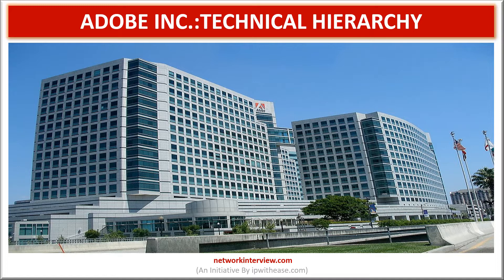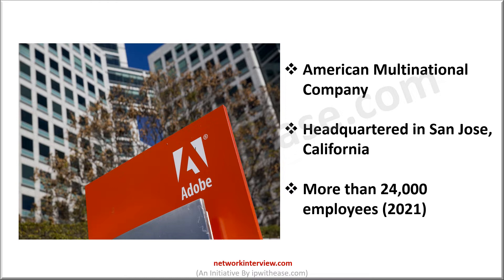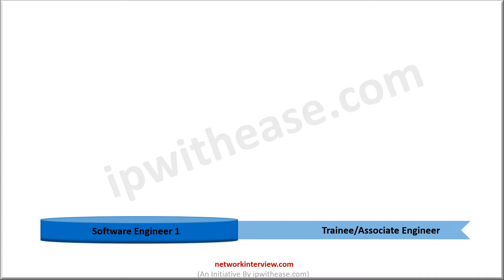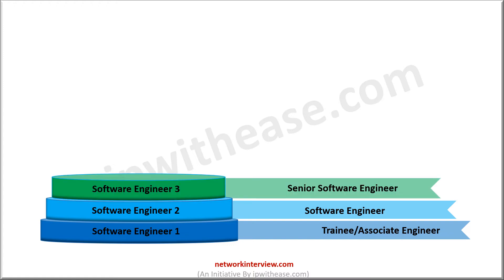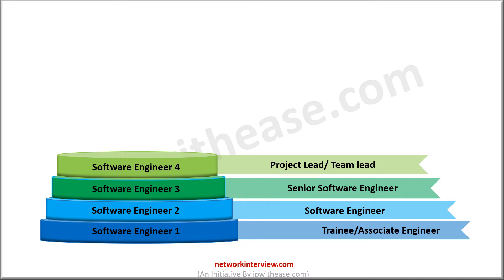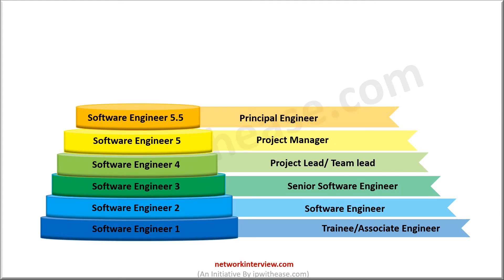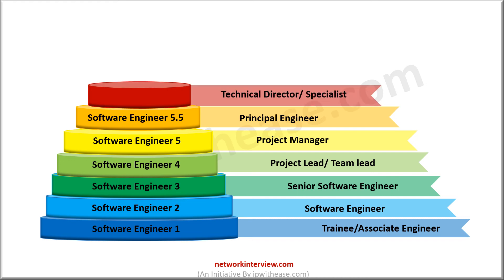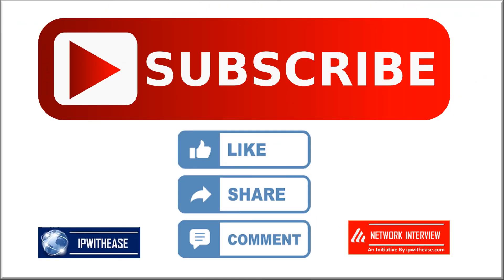Adobe inc. Technical Hierarchy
This Video is intended to share the Technical job roles and hierarchy/band levels in Adobe Inc. The intent is to share the knowledge about various levels/roles and related details.

**The salary packages wherever mentioned, are only indicative and may vary as per the rise and low of the demand.***
**The information is provided to the best of our knowledge. However, there can be variations & changes with the changing dynamics in a company with time.**